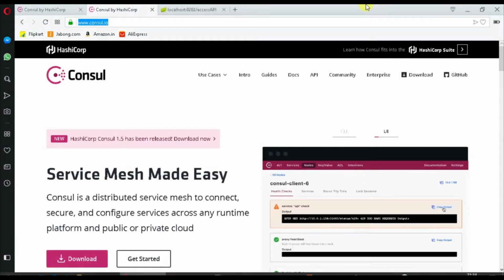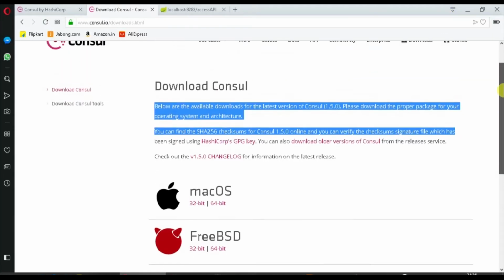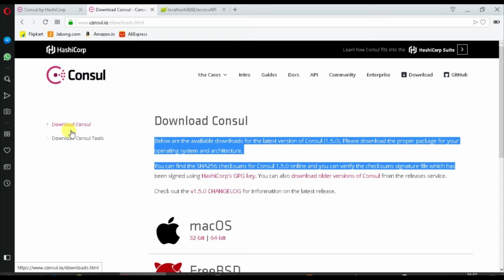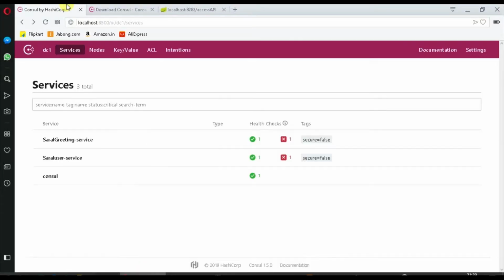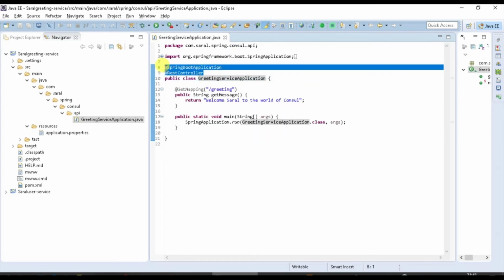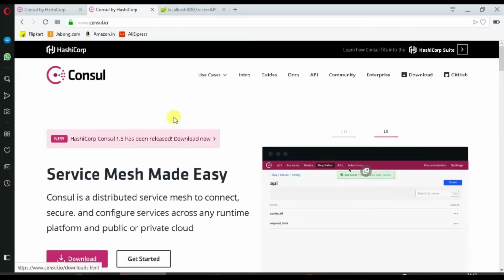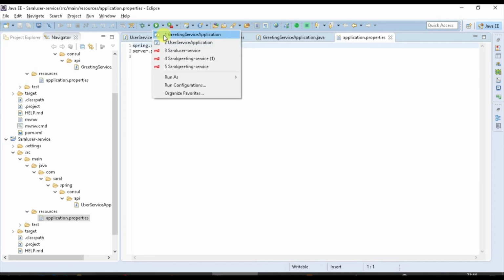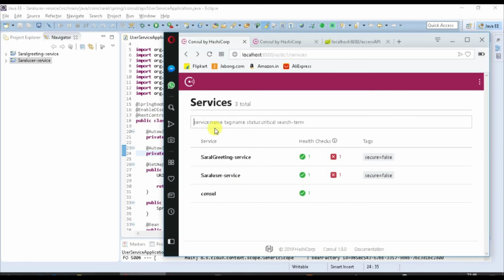HashiCorp Consul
HashiCorp Consul is an open source tool that solves these new complexities by providing service discovery, health checks, load balancing, a service graph, mutual TLS identity enforcement, and a configuration key-value store. These features make Consul an ideal control plane for a service mesh.